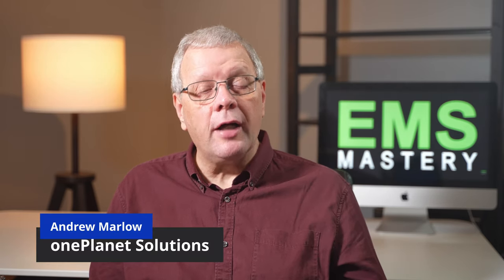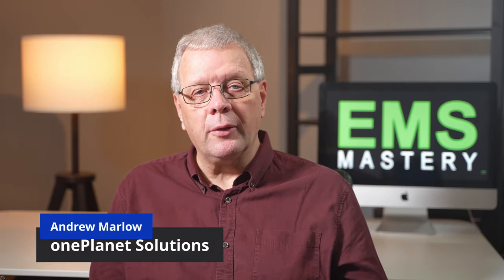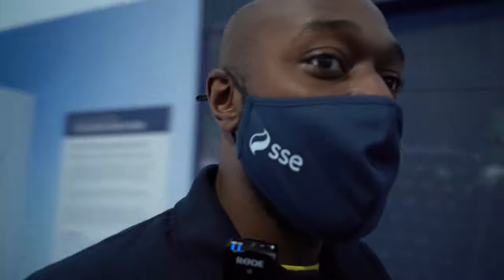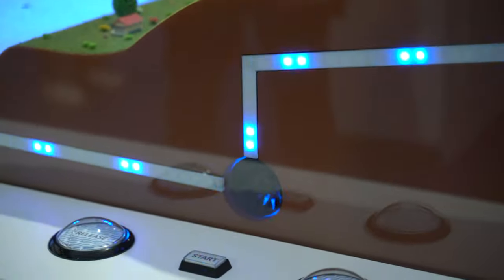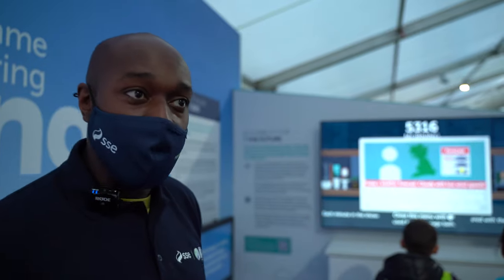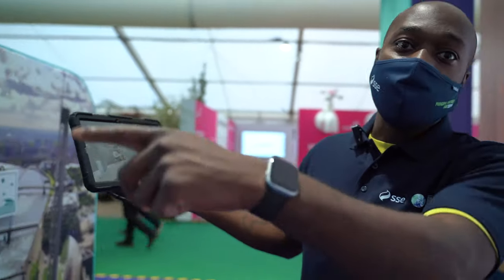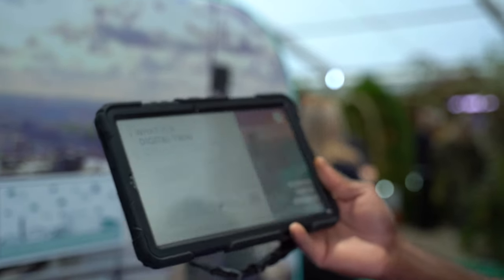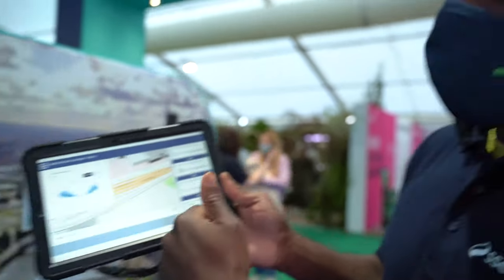SSE + its NetZero Projects | Net-Zero in the Energy Sector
In this episode, I take a look at the delivery of Net-Zero within the energy sector with SSE at the COP26 Green Zone held as part of the global climate change summit, which will took place from 31 October – 12 November in Glasgow.

I spoke with Tunde Olaoye – Director of Smart Energy Systems Sector at SSE on how the energy sector is moving forward with options to develop a NetZero delivery of electricity to our homes with wide ranging solutions to the generation and storage of energy generated from renewable sources, such as wind power, & how to support our informed use of electricity in our homes and businesses.

There are many positive developments that the energy sector as shown by SSE in leading the way with the development of wind farms, hydro-pumped storage, a game to understand our own carbon emissions and the use of Augmented Reality to model energy usage.

Further information about COP26 can be found at their YouTube Channel, which can be accessed

00:00 Introduction
01:32 Dogger Bank Wind Farm
02:00 Corie Glas
02:36 Carbon Footprint game
03:20 Augmented Reality (AR) modelling of energy usage
04:59 Summary

QUESTION
Do you think the projects in the video will advance the UK's Bet-Zero strategy?

Further information including the documents and references made in this episode are available in an accompanying article